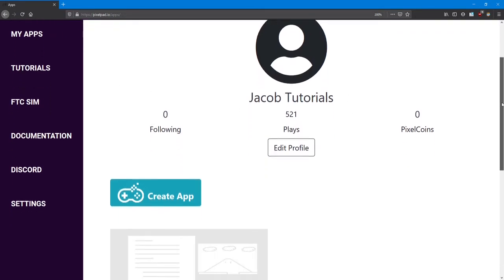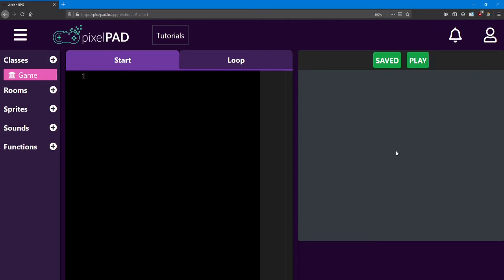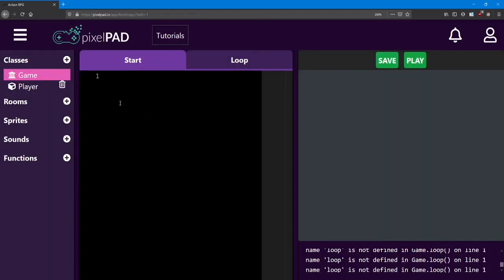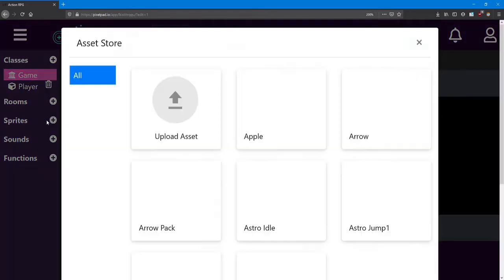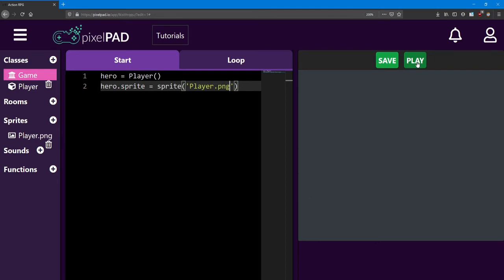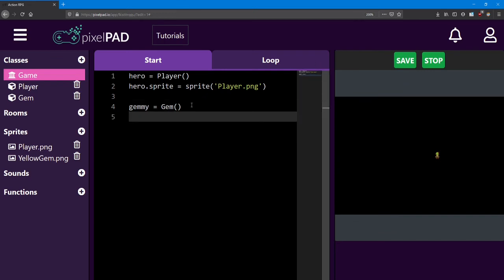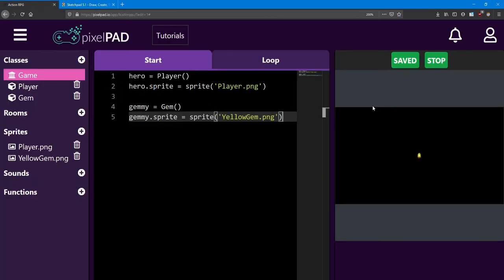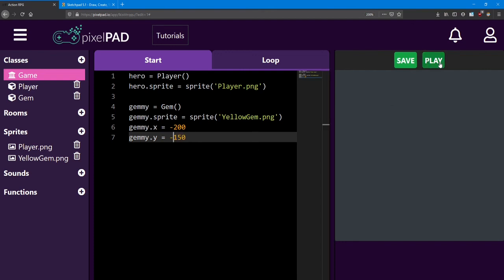PixelPAD Tutorial: Action RPG #1 - Objects and Sprites